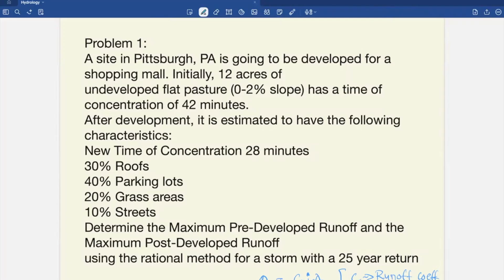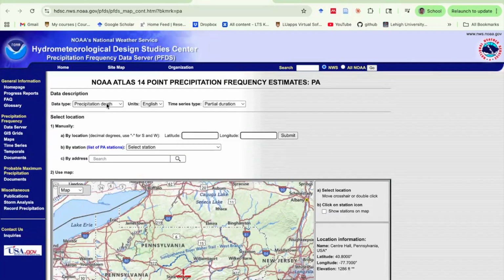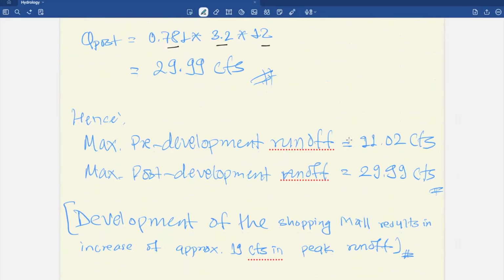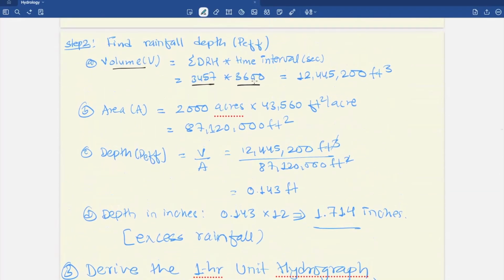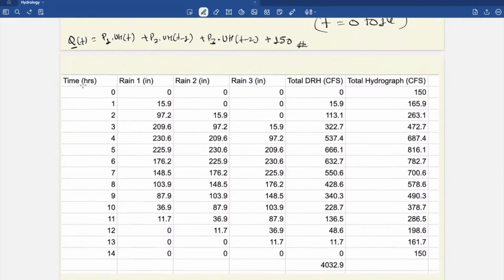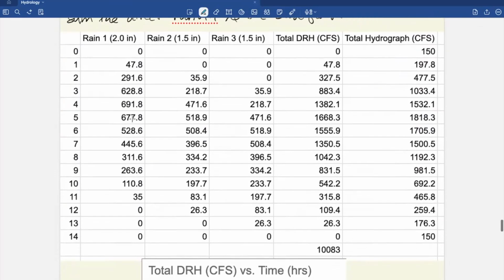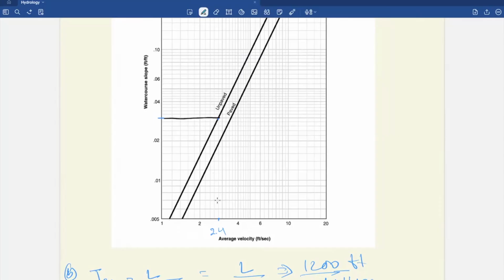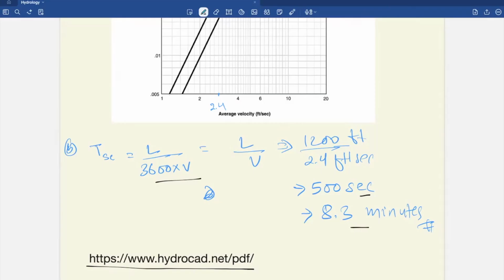Hydrology Essentials: Rational Method, Unit Hydrographs & Time of Concentration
In this lecture, we walk through three foundational hydrology problems that every civil and environmental engineering student needs to master. We start with the Rational Method, comparing pre- and post-development peak runoff for a shopping mall site in Pittsburgh to see firsthand how urbanization nearly doubles stormwater discharge. From there, we dive into Unit Hydrograph theory — deriving a 1-hour UHG from observed storm data, then applying convolution to predict runoff from both a uniform 3-hour storm and a non-uniform event with heavier front-loaded rainfall. We close with Time of Concentration, calculating travel times across sheet flow, shallow concentrated flow, and open channel flow to understand how watershed timing drives design decisions. By the end, you'll see how these three methods connect into a single workflow that underpins real-world stormwater design.